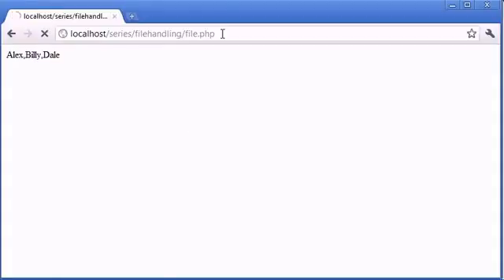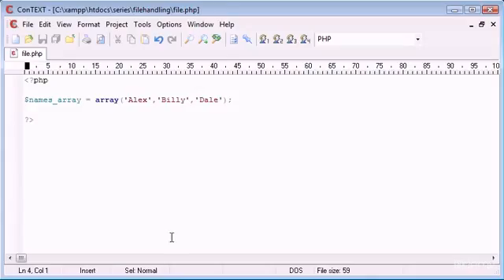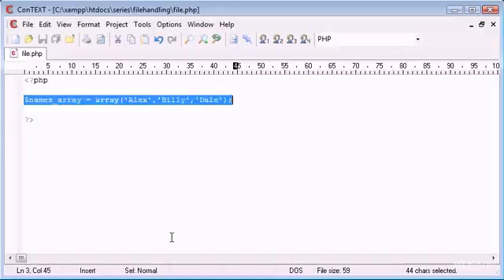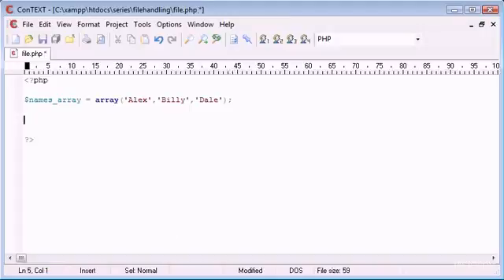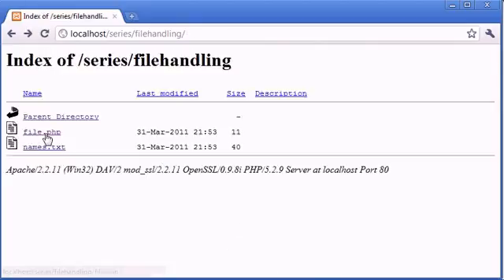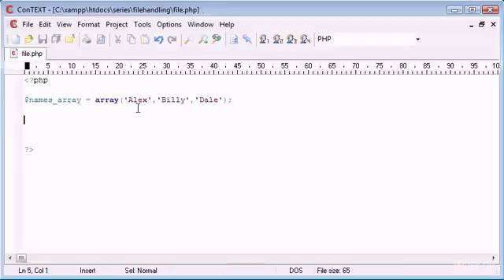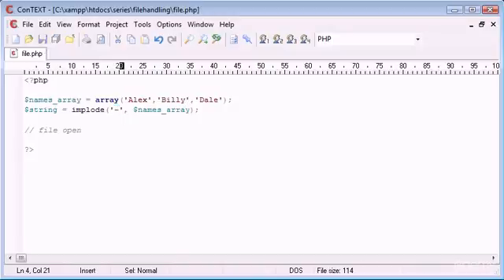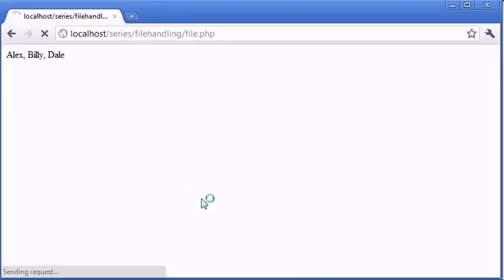081 The implode Function with File Handling Example